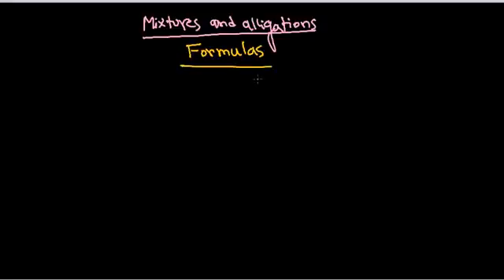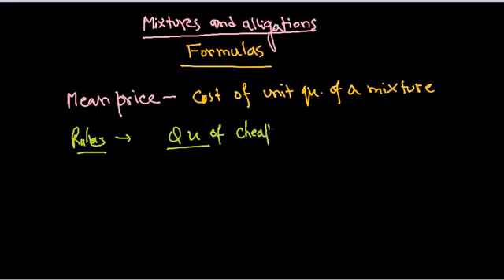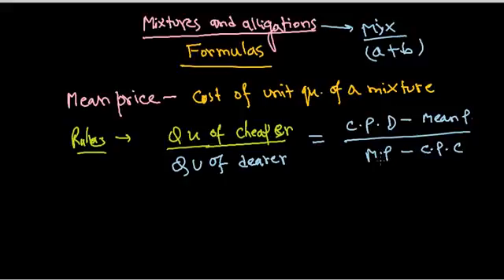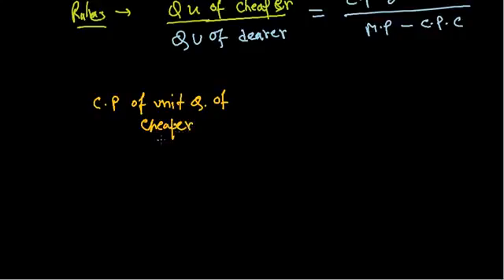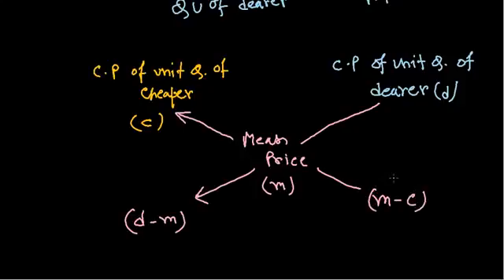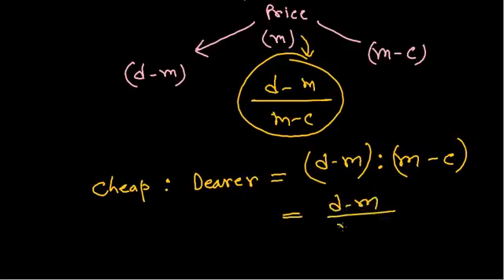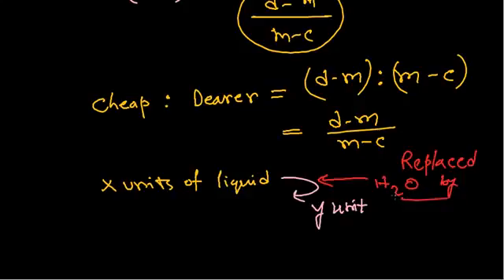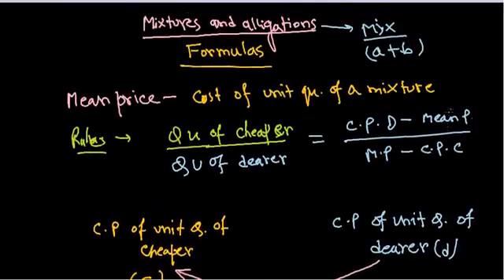Allegation and Mixture Part 4